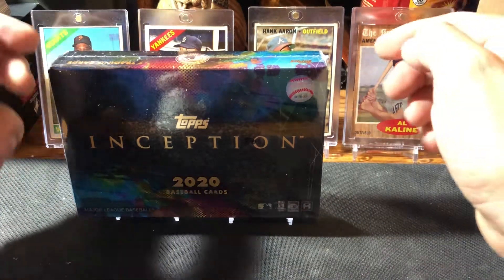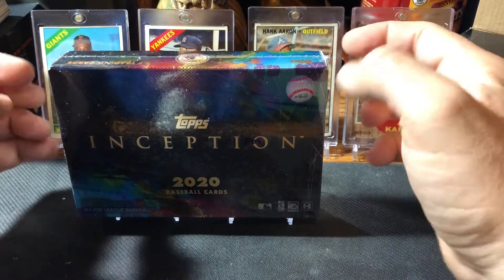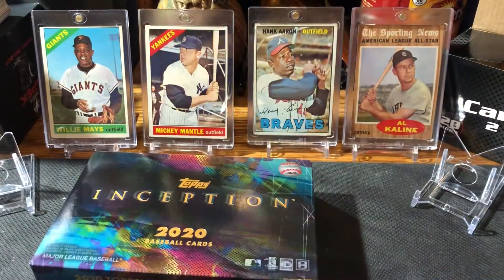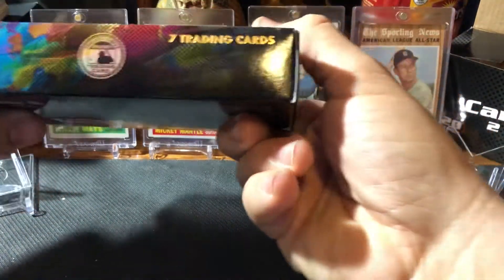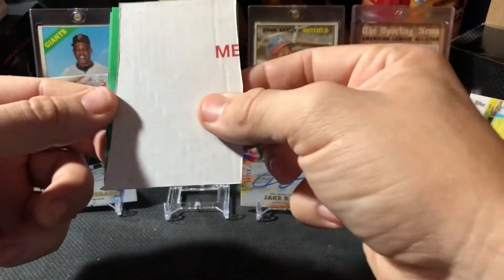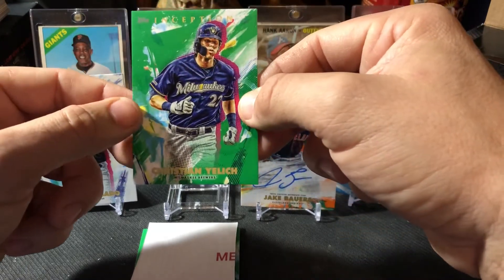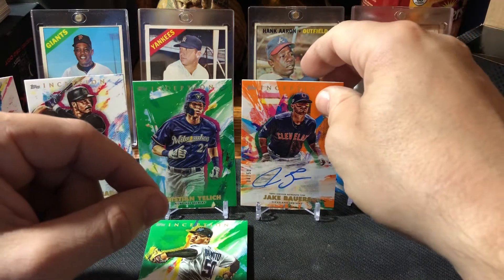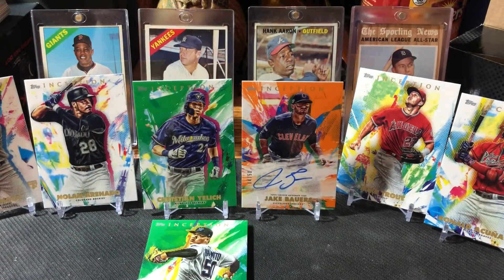2020 Topps Inception- Awesome Base Card Pulls- Orange Auto!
2020 Topps Inception Box Break- awesome designs!